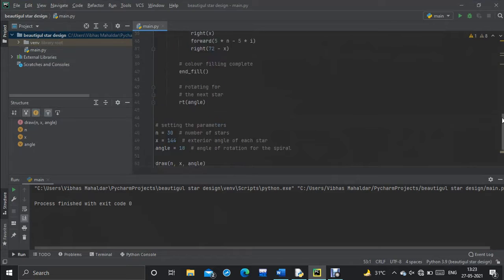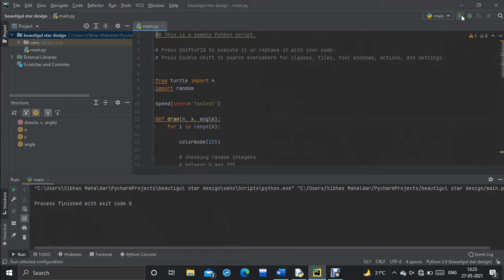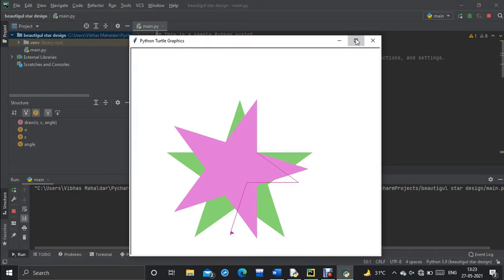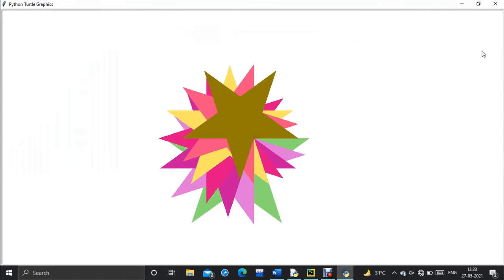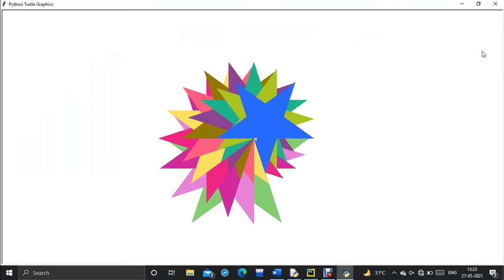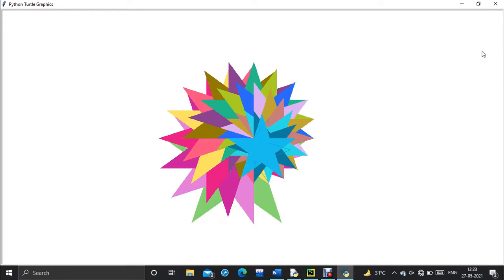Draw Beautiful stars patterns using Python and Turtle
To draw stars pattern using Python we will be using turtle module so before starting to code we should know something about turtle .

What is Turtle ?
Turtle is a Python library which used to create cool graphics and pictures. It was developed by Wally Feurzeig, Seymour Parpet and Cynthina Slolomon in 1967.
Turtle is a pre-installed library in Python that is similar to the virtual canvas that we can draw pictures and attractive shapes. It provides the onscreen pen that we can use for drawing.

The turtle Library is primarily designed to introduce children to the world of programming. With the help of Turtle’s library, new programmers can get an idea of how we can do programming with Python in a fun and interactive way.

It is beneficial to the children and for the experienced programmer because it allows designing unique shapes, attractive pictures, and various games. We can also design the mini games and animation. In the upcoming section, we will learn to various functionality of turtle library.

Common methods used in Python turtle are:

Turtle(): Used to create and return a new turtle object.
forward(value): With respect to the value specified, the turtle moves forward.
backward(value): With respect to the value specified, the turtle moves backwards.
penup(): Turtle pen is picked up.
pendown(): Turtle pen put down.
up(): Same as penup ().
down(): same as pendown ().
right(angle): Clockwise turn of the turtle.
left(angle): Counterclockwise turn of the turtle.
The good thing about turtle is that it’s a built-in library, so you don’t need to install any new packages. All you need to do is just import the library into your Python environment so Lets Start

Code : see above video

Thank You for reading till the end. If you have any queries, comment it down.

Vibhas Mahaldar (Jai)
Techno Hacker

some best videos

6.How Robots Work And What Is AI | How AI Works in Your Phone | Who Controls AI ?

Vibhas Mahaldar (Jai)
Techno Hacker